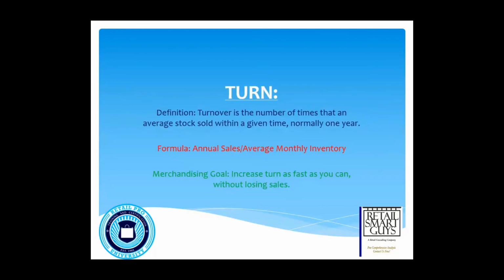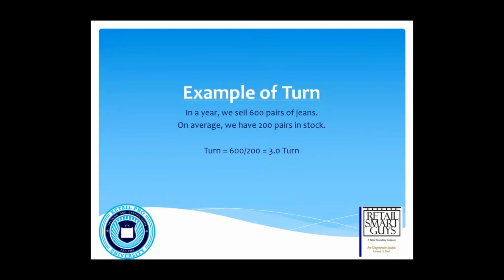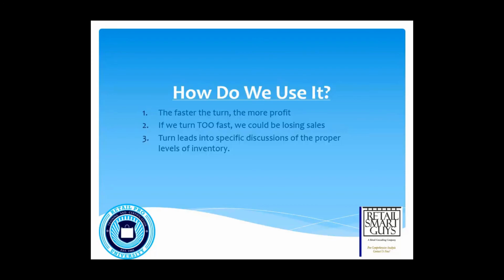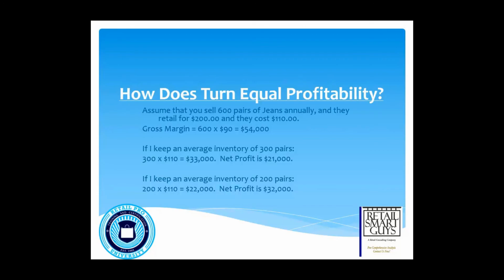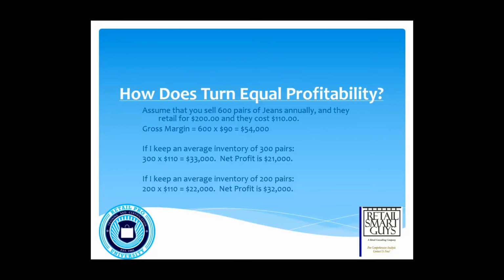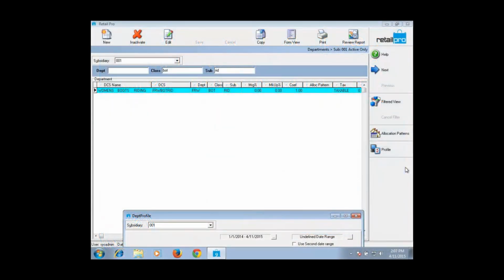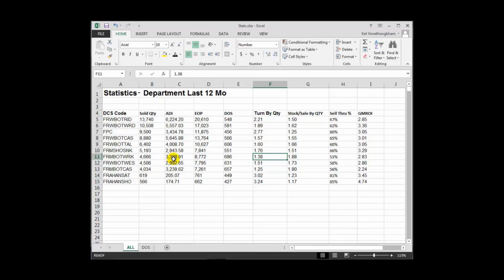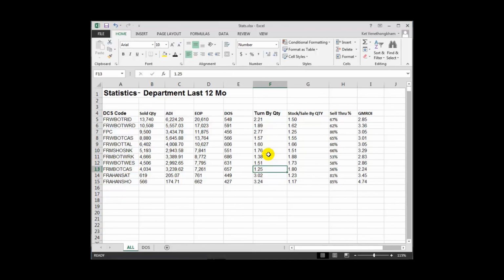Retail Pro Open To Buy Planning: Turnover Rate, or "Turns"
Join our friend, Dan Jablons of Retail Smart Guys (RetailSmartGuys.com) as he explains why it's important to count how often your inventory completely sells out so you can plan your future purchases.